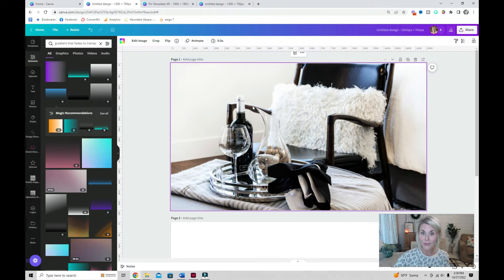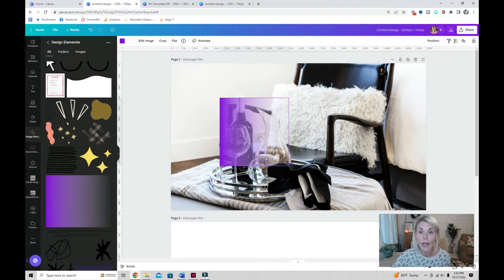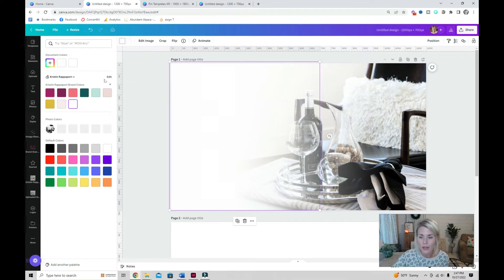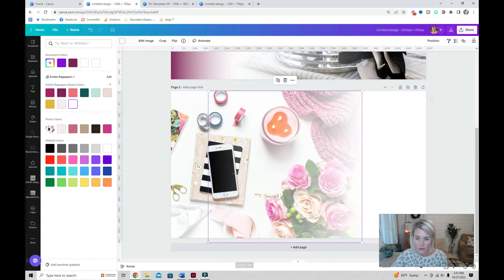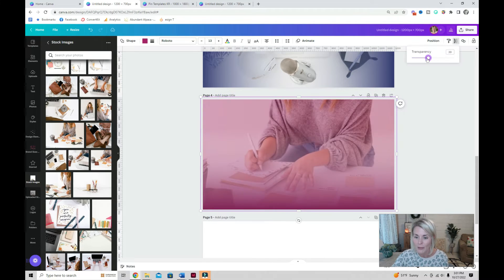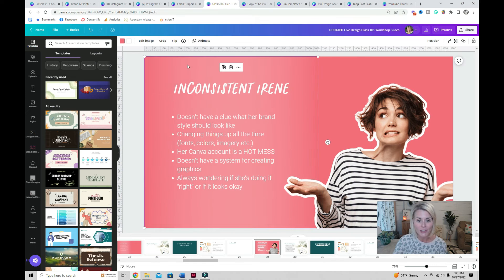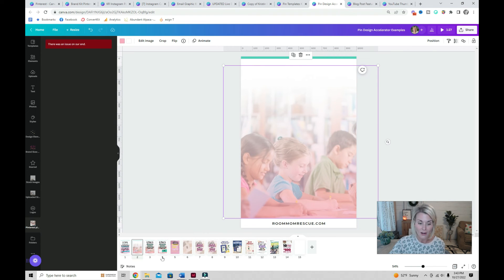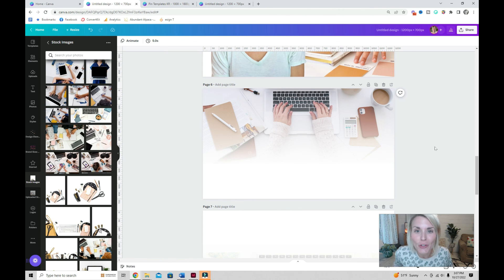🔮 Create a Fading Gradient in Canva [PLUS How to Use it in Your Graphics!]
Wondering how to create a gradient in Canva? In this Canva tutorial, you'll learn how to easily create a gradient that fades to transparent to level UP your graphics! You can use this technique to create a gradient overlay or a gradient background that will make your graphics stand out. If you've been wondering how to create a solid to transparent gradient in Canva or how to create a simple transparent gradient in Canva, this Canva gradient tutorial is for you!

I'll even be showing you some inspiring real-life design examples of the Canva gradient overlay in use! Get ready to create some awesome graphcis!

READY TO TAKE CONTROL OF YOUR BRAND, GRAPHICS, AND CANVA CREATION?

📌READY TO MASER PIN DESIGN?

Want your beautiful brand done in a day?!